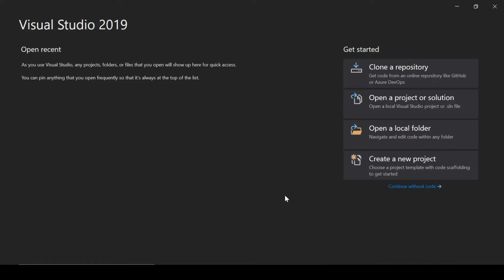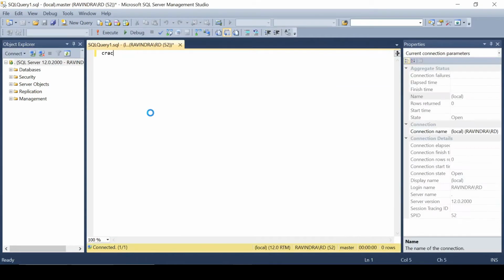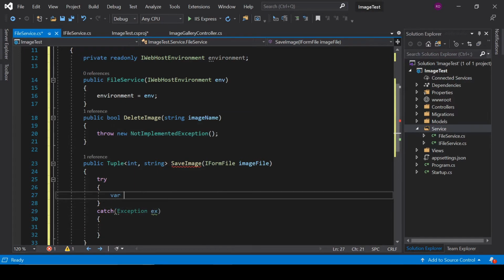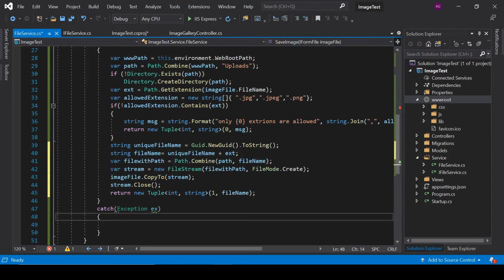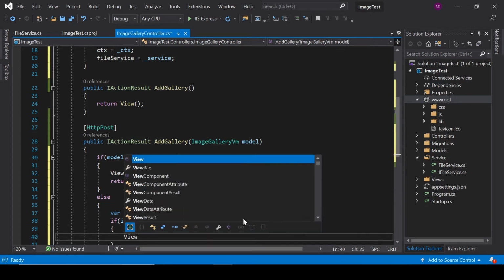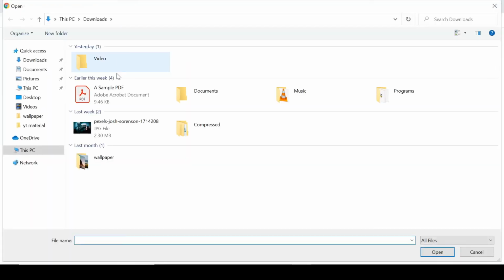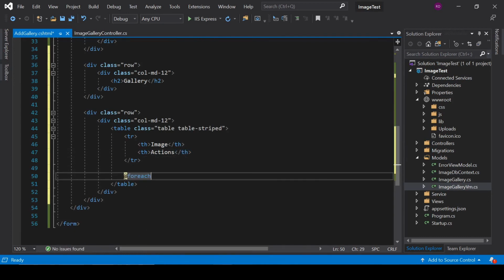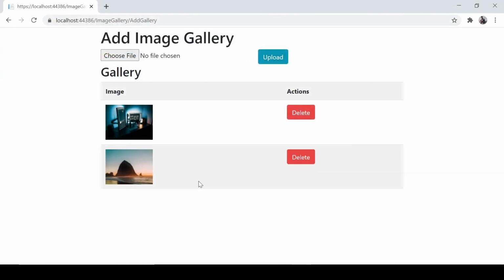Upload Image In ASP.Net Core || Asp.net core random tutorial #3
Hey there, this video is all about How to upload image files in asp.net core.
We are using asp.net core mvc project.

Thanks.